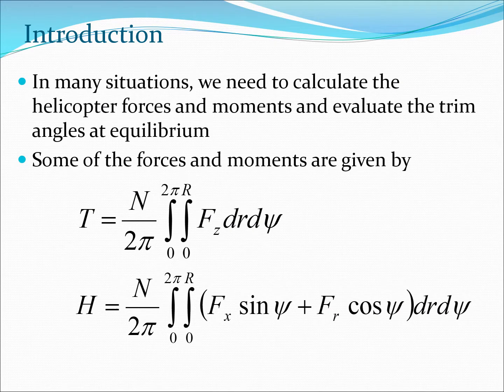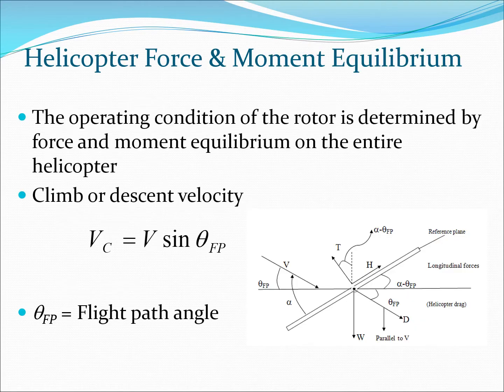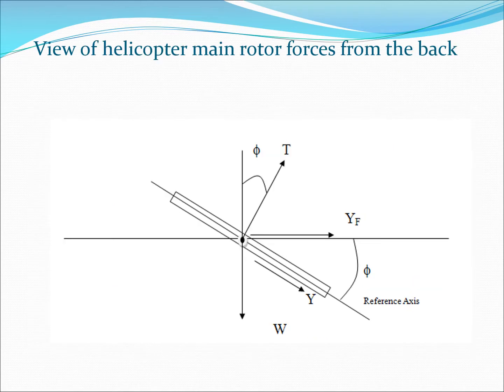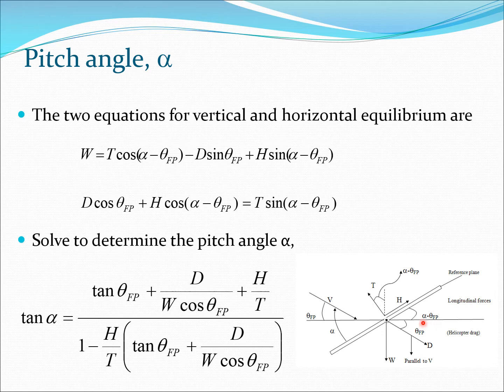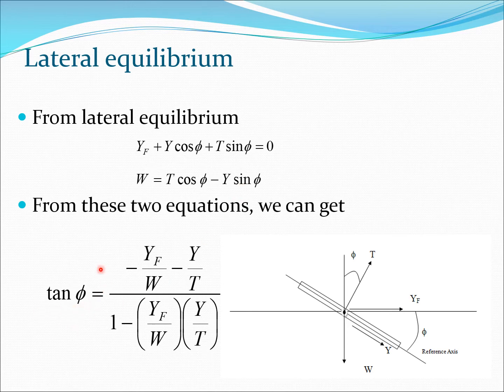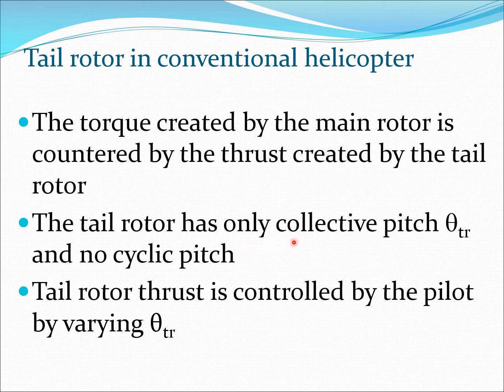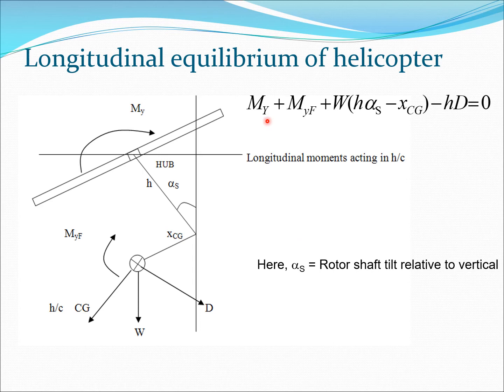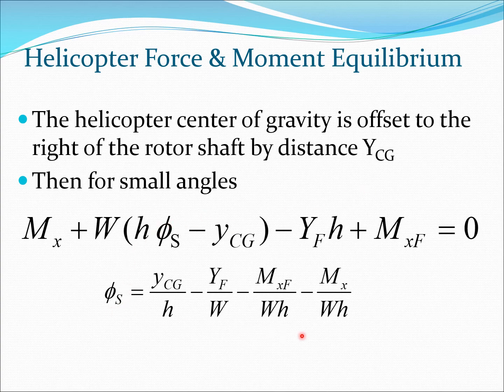Helicopter Trim, Helicopter Dynamics Lecture 75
This video discusses the situation where helicopter forces and moments are in equilibrium, in a situation which is called as helicopter trim condition. Some equations for the trim condition are mentioned and the importance of the trim condition in obtaining helicopter response and loads correctly is highlighted.